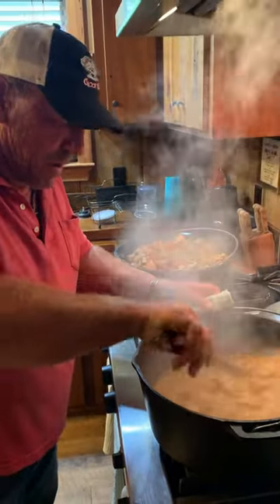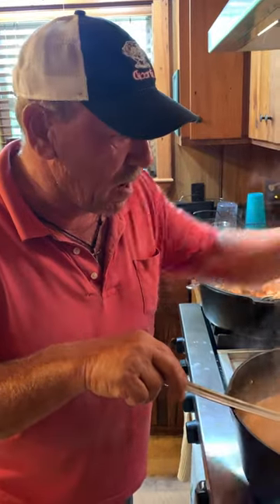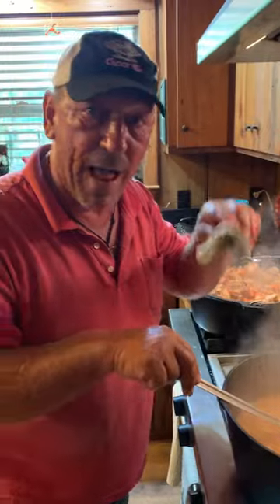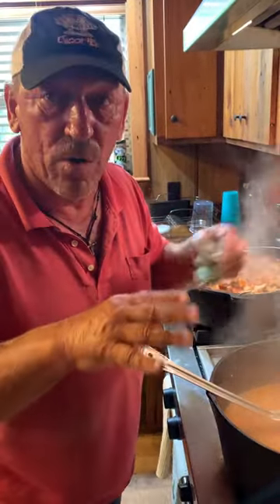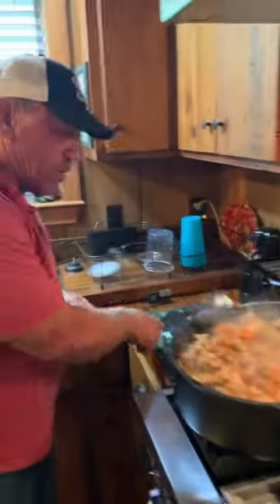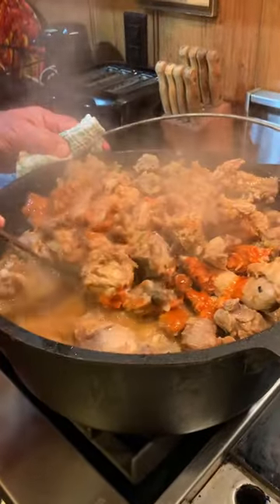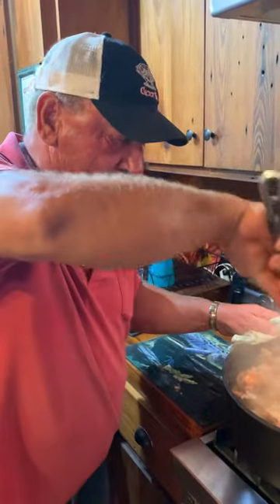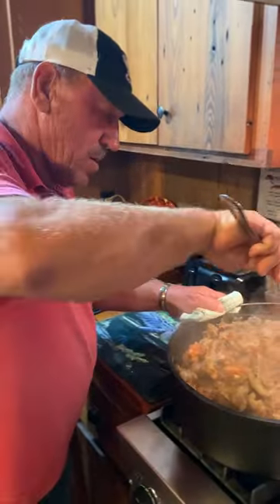Cooking Gator and Turtle with Troy Landry from Swamp People.